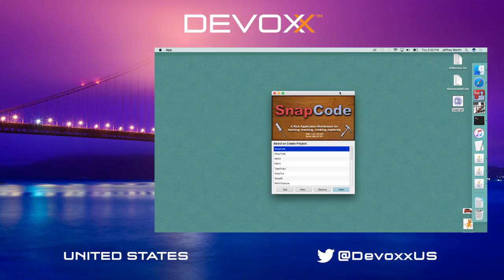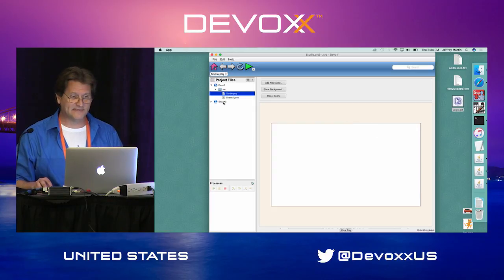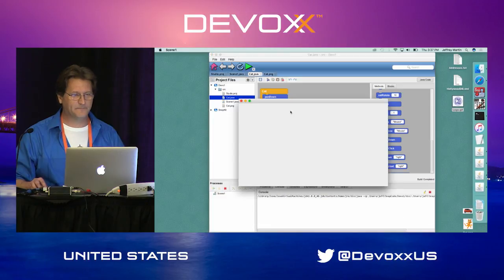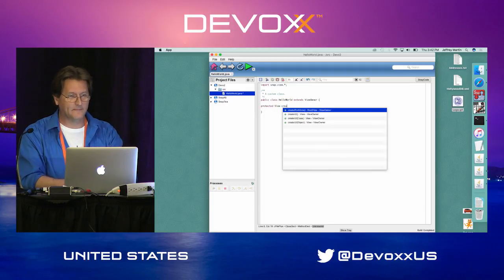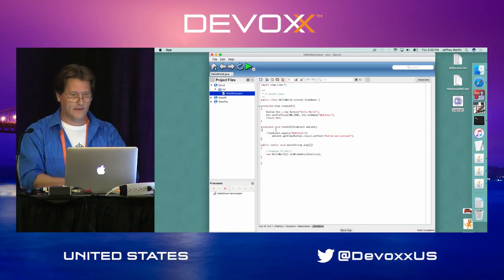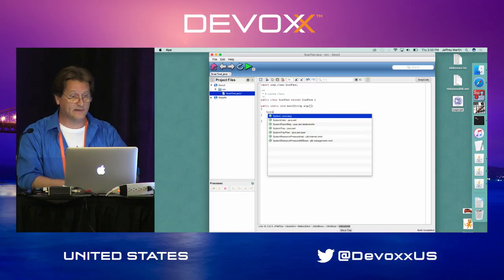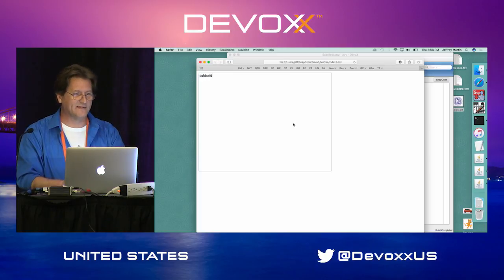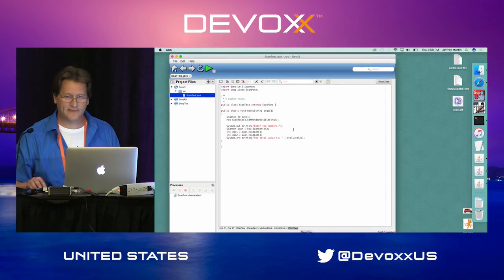Java for Education using SnapCode by Jeff Martin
Learning software development has become challenging due to the complexity of modern platforms. The best strategy provides a visual approach to get started, avoiding pitfalls of syntax, and transitions smoothly to a relevant programming language like Java. However, a good strategy also includes the relevance of being able to quickly publish, distribute and share work.

SnapCode provides a unique environment where students drag visual code blocks that are actually valid Java code constructs. At their own pace, students easily switch to traditional code editing with modern code-completion features so the tool doesn't become a crutch. Using a novel Java-to-JavaScript transpiler, apps can then be published to the web at any point. Other integrated tools, like a full featured UI designer and graphical debugging allow students to continue on to any level they wish to achieve.

This session is intended for educators, parents and students who want to rekindle the excitement of earlier days, when learning to code was a simple learning curve and not a cliff.

Jeff Martin is CEO of ReportMill Software, maker of developer tools for Java: SnapCode, an IDE for education and ReportMill and Java report designer and framework.